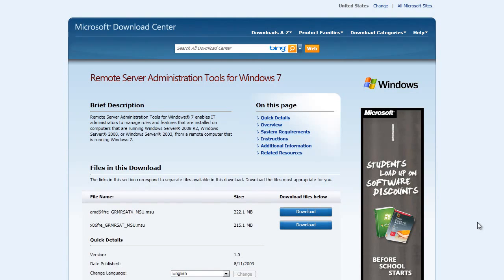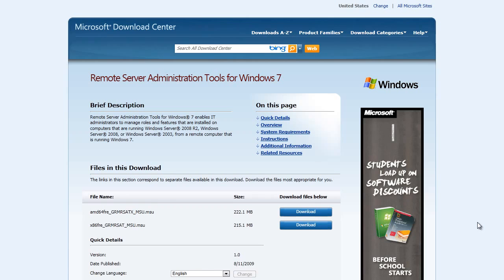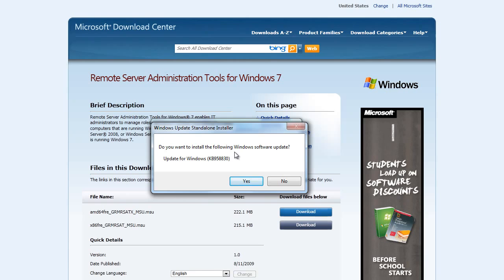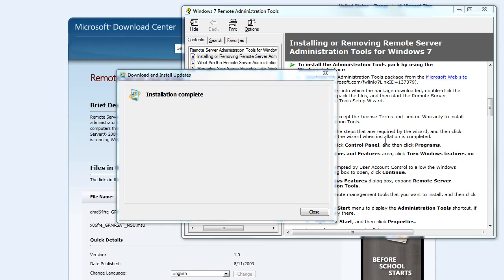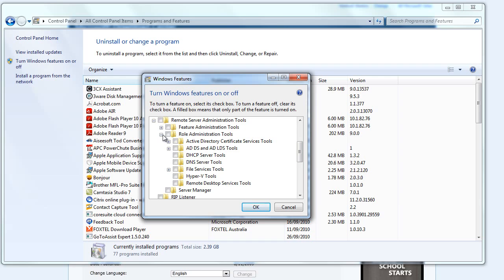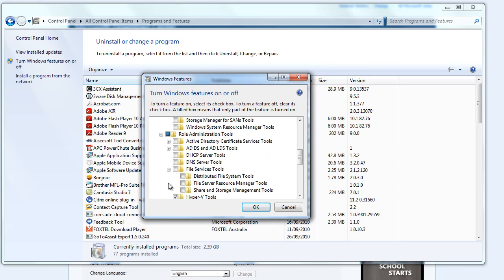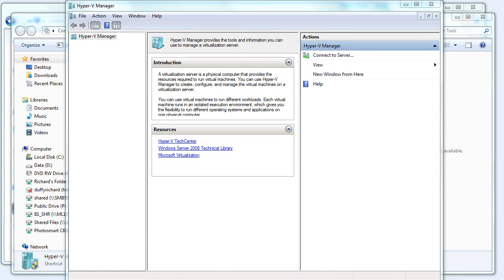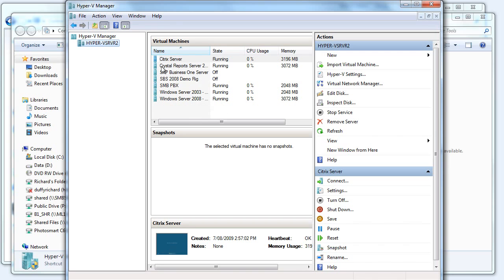Step 2 Setting up the Hyper V Admin Console using RSAT for Windows 7